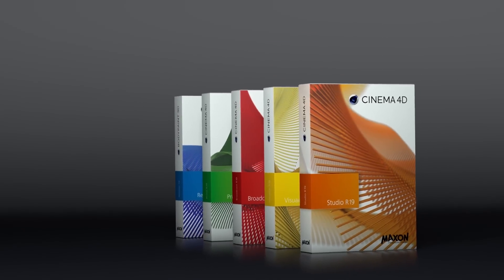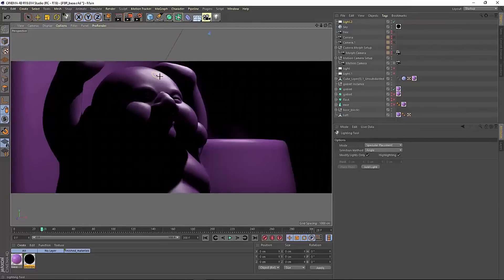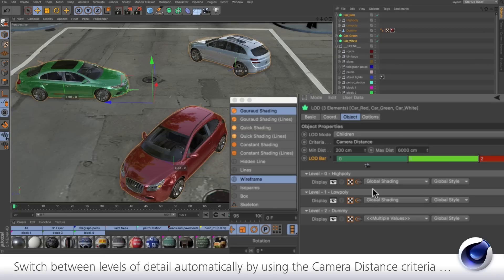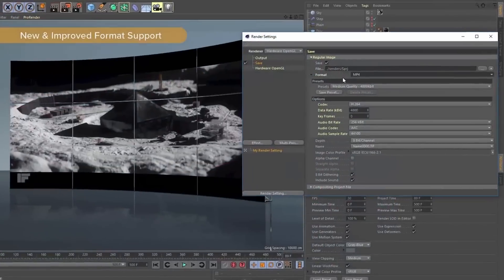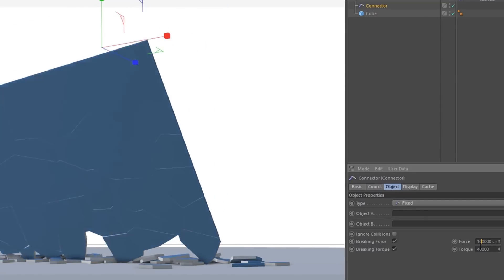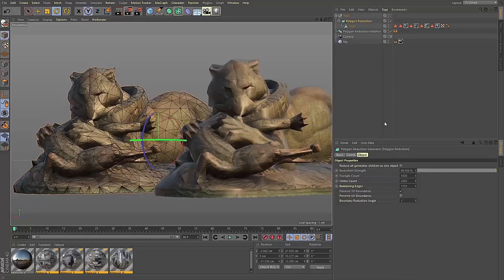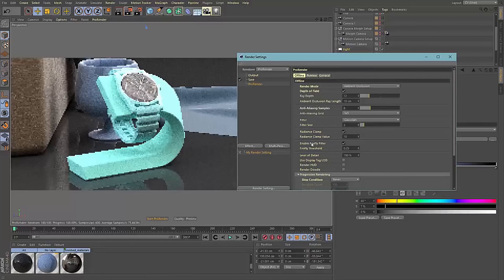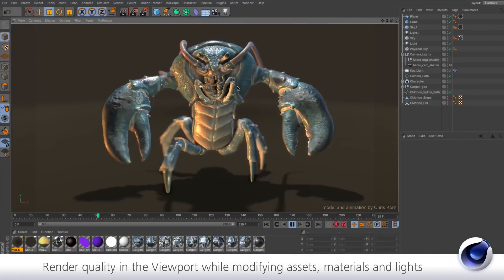Cinema 4D R19: New Features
In this video we take a look at all the awesome features that are new to Cinema 4D R19. There have been many updates and improvements including, Viewport Enhancements, LOD object, and Pro render just to name a few.

My overview uses footage generated and owned by MAXON who make Cinema 4D.

Digitalmeat.uk